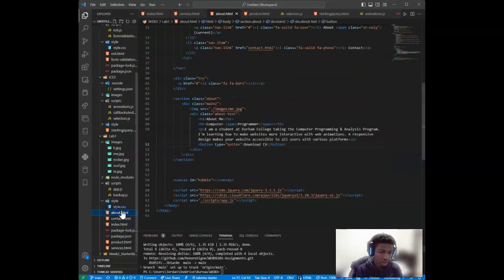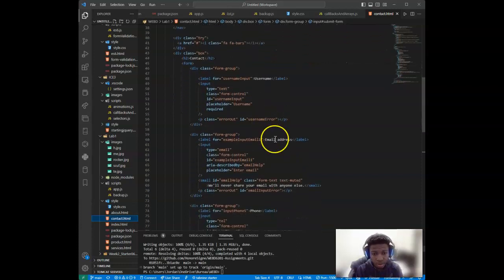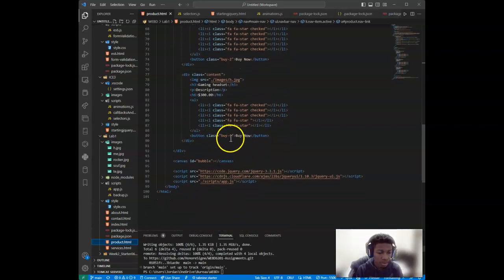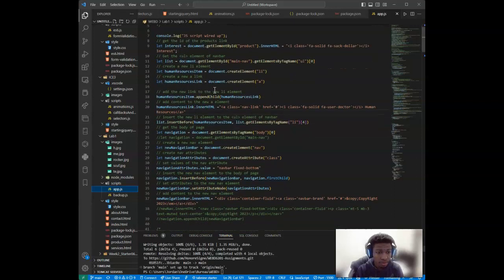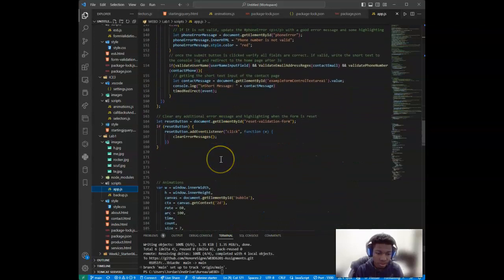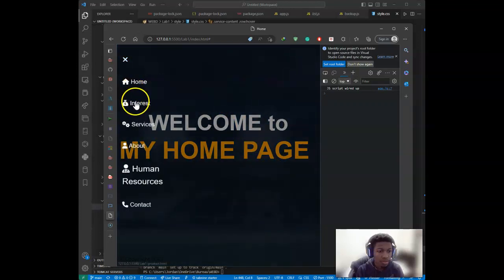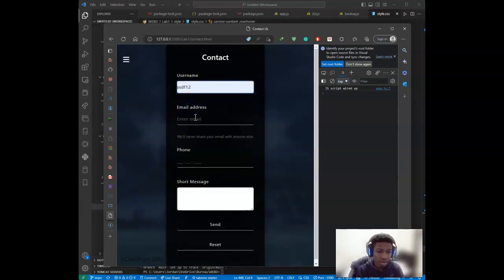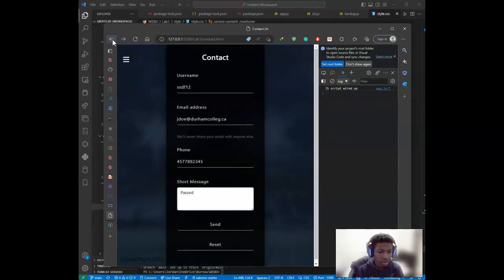JavaScript Lab 1 Honore